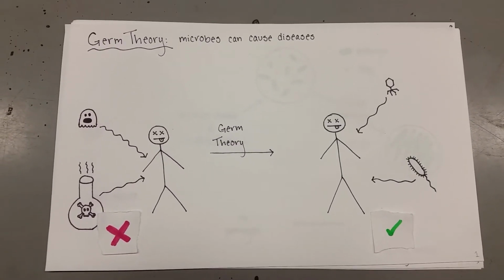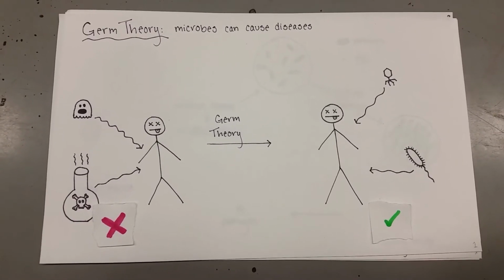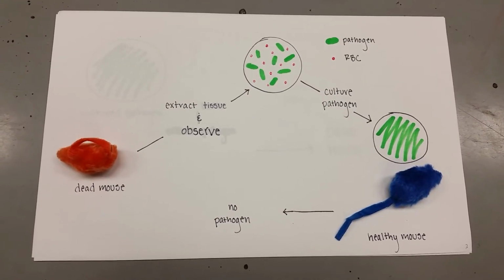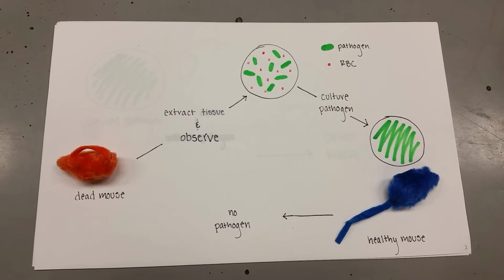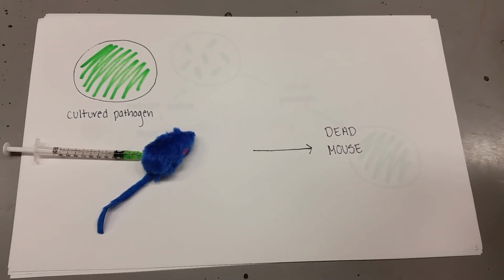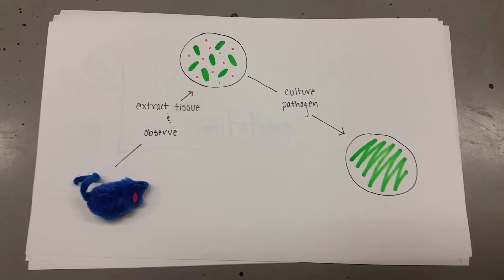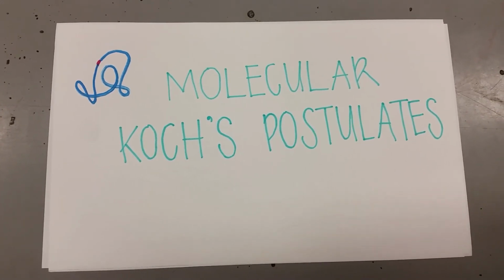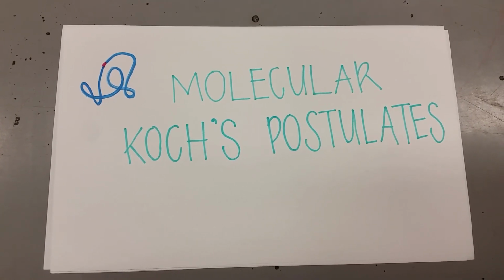Concept Video #1-CVGroup #14